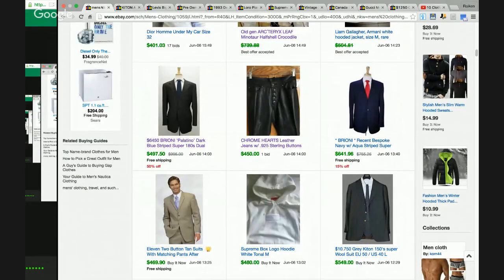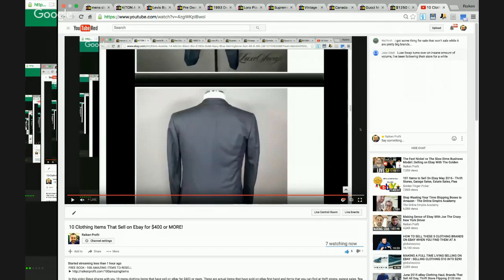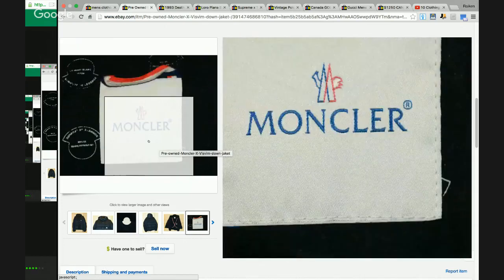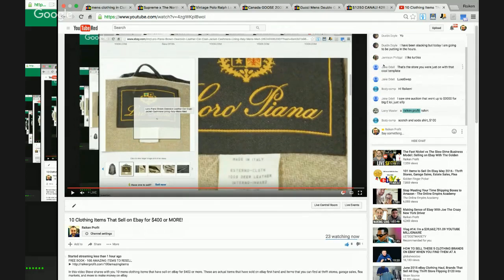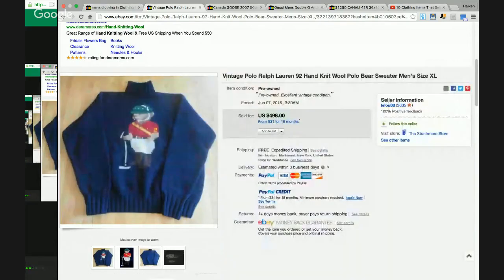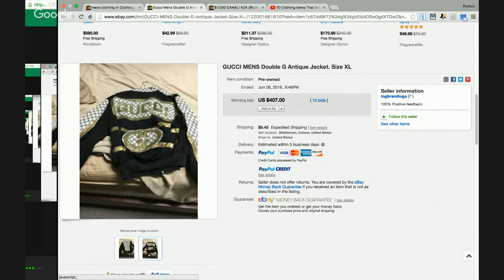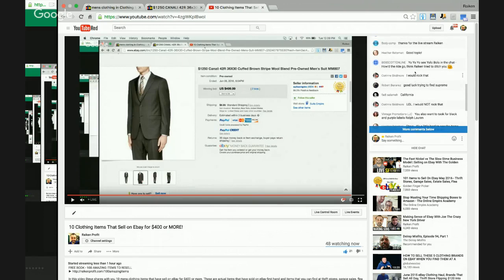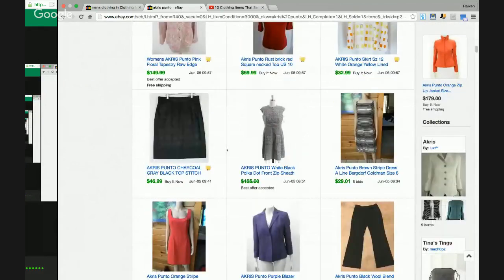10 Clothing Items That Sell on Ebay for $400 or MORE!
In this video Steve shares with you 10 mens clothing items that have sell on eBay for $400 or more. These are actual items that have sold on eBay first hand and items that you can find at thrift stores, garage sales, flea markets, and more to make money on eBay.

Clothing is one of the best items to sell on eBay for big profits, but the  real key is to find the right brands. This video will open up your eyes to the endless opportunities of what to sell on ebay and how to make money on ebay.

How to Scan Barcodes with The Amazon Seller App-

★☆★ RECOMMENDED RESOURCES: ★☆★